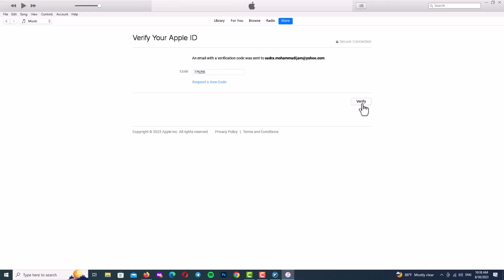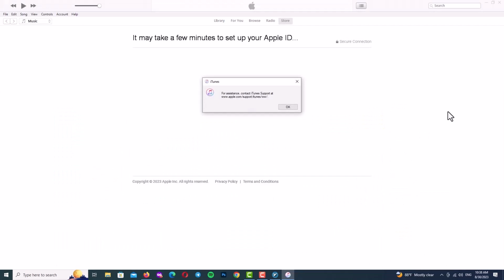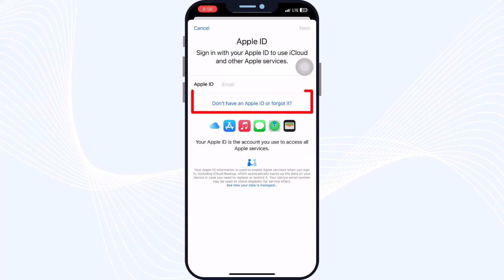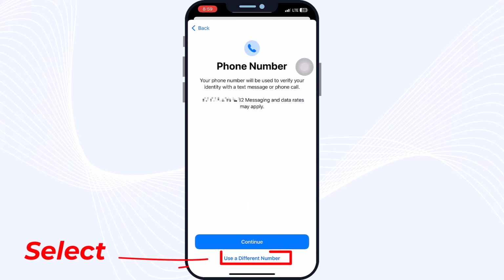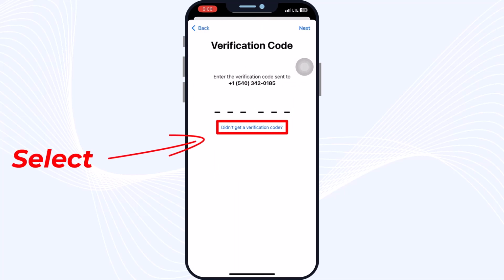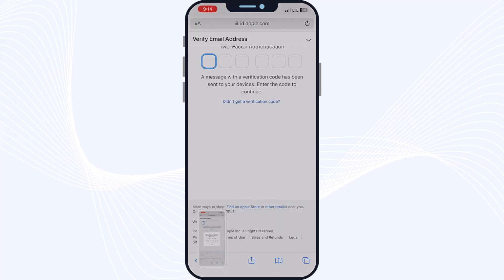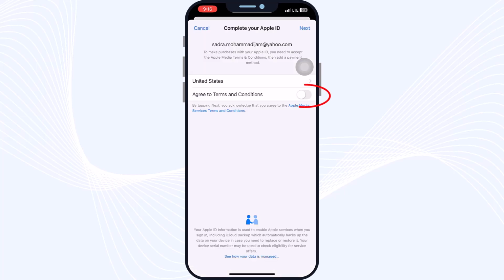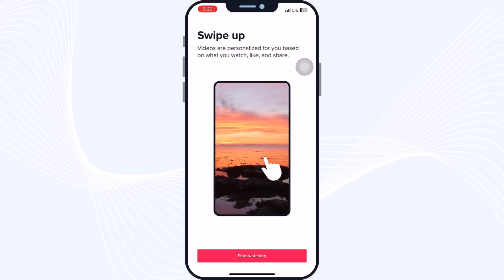How to Fix For Assistance, Contact iTunes Support Error When Creating a New Apple ID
In this video, I will show you how to fix the error "For assistance, contact iTunes Support when creating a new Apple ID. This error can occur for a few reasons, but I will show you how to troubleshoot it and create your Apple ID without any problems.
    I will also provide some additional tips for creating a new Apple ID, such as how to use a strong password and how to avoid getting locked out of your account.
    So if you're having trouble creating a new Apple ID, or if you just want to learn more about the process, then this video is for you!